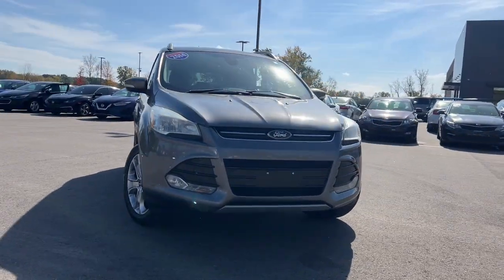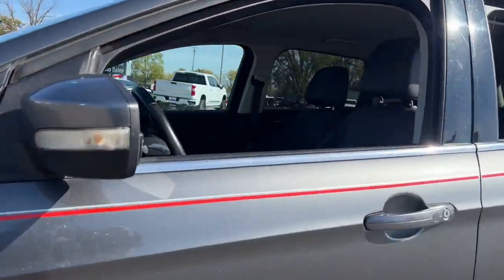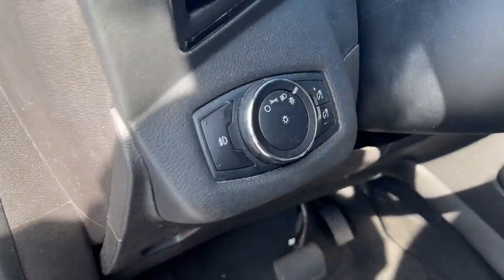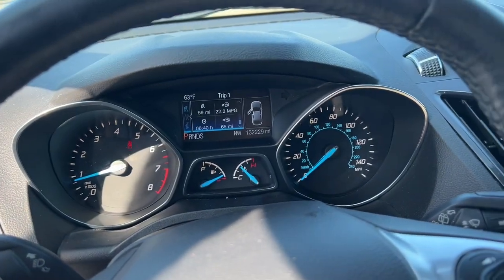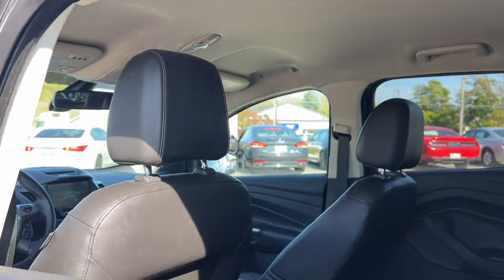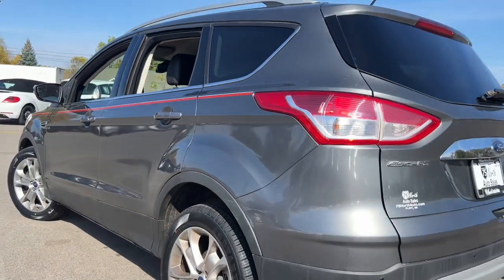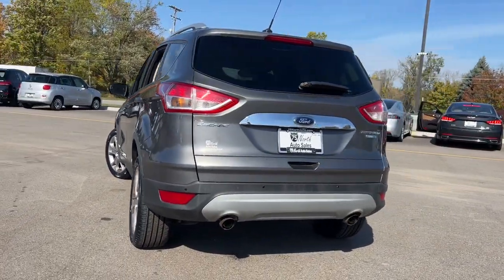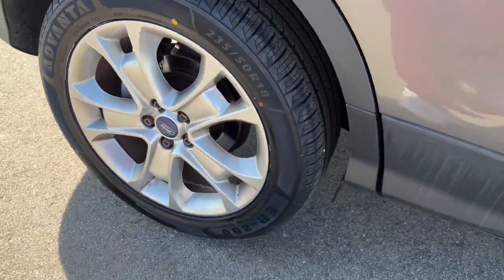2014 Ford Escape Flint, Fenton, Grand Blanc, Swartz Creek, Flushing 2618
Sterling Gray Metallic Used 2014 Ford Escape Titanium available in 1437 W. Hill Road, Flint, Michigan at 75 North Auto Sales. Servicing the Flint, Fenton, Grand Blanc, Swartz Creek, Flushing, MI area.

Escape Titanium
2014 Ford Escape Titanium - Stock#: 2618

75 North Auto Sales
1437 W Hill Rd

Welcome to 75 North Auto Sales. If your interested in one of our vehicles please call (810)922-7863 to confirm availability and schedule an appointment.brbr2014 Ford Escape TitaniumbrEcoBoost 1.6L I4 GTDi DOHC Turbocharged VCT AWDbrbr**75 NORTH CERTIFIED** **FULLY SERVICED** **FRESH DETAIL** **Nav/Navi/Navigation/GPS** **ALL WHEEL DRIVE** **REMOTE STARTER** **BLUETOOTH HANDS FREE MOBILE** **LEATHER SEATING** **ALLOY WHEEL PACKAGE** **BACK UP CAMERA** AWD.brbrMost of our vehicles offered for sale are 75 North Certified which includes a 6 month/6000 mile exclusionary warranty. Give us a call and we can answer any questions you might have.brbrAwards:br  * 2014 KBB.com 10 Best SUVs Under $25000   * 2014 KBB.com Brand Image Awards